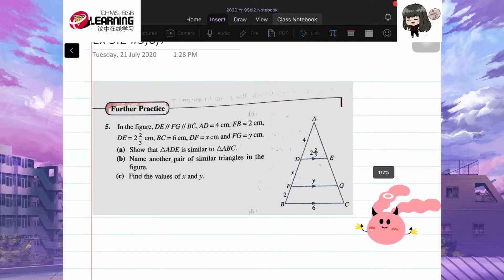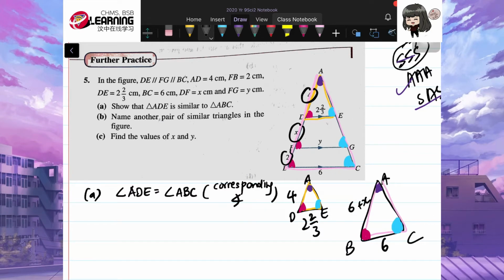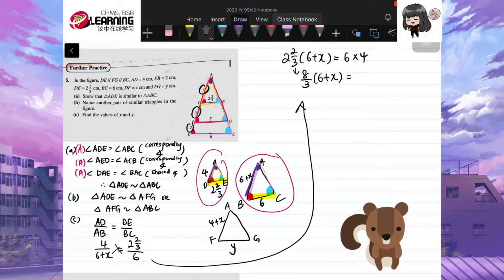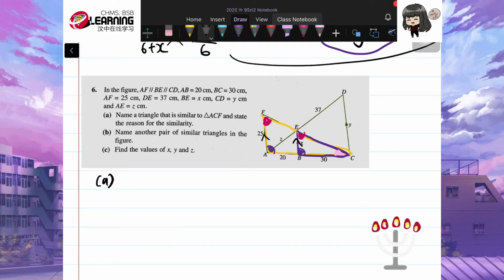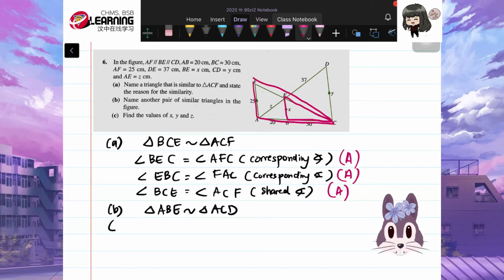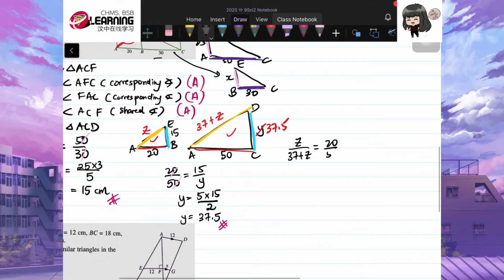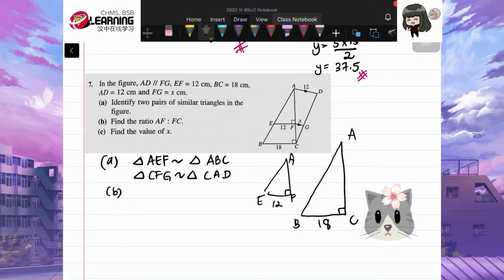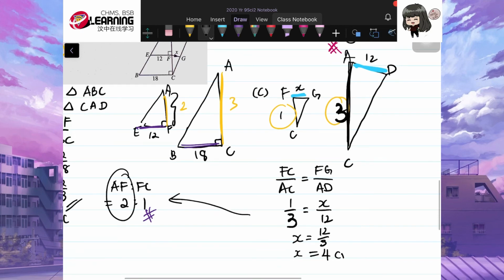Y9 Maths D (Lesson 23) - Ex 5.2 Similarity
Discovery Maths 3A
Pg 149 Ex 5.2 #5,6,7